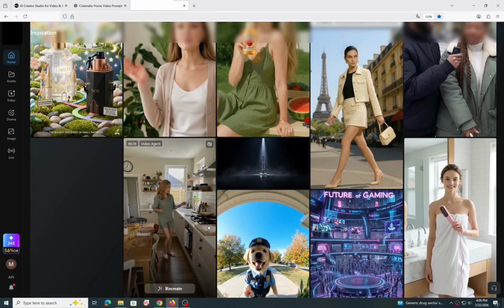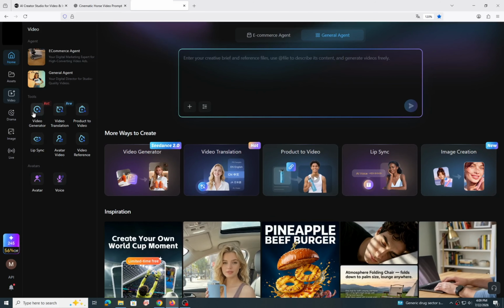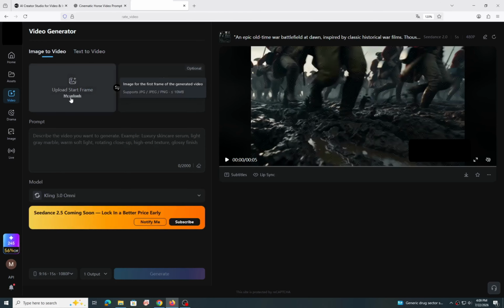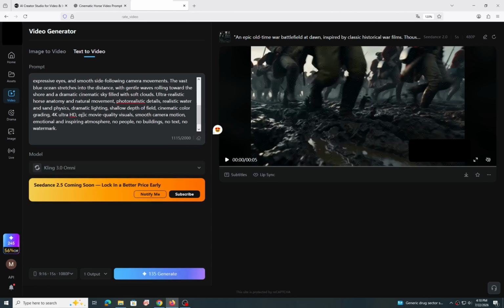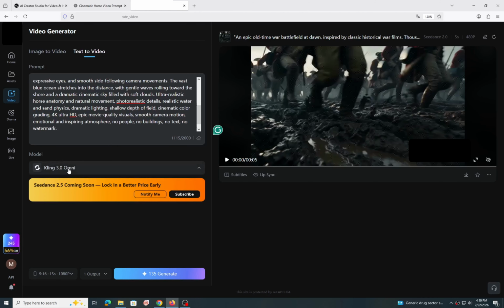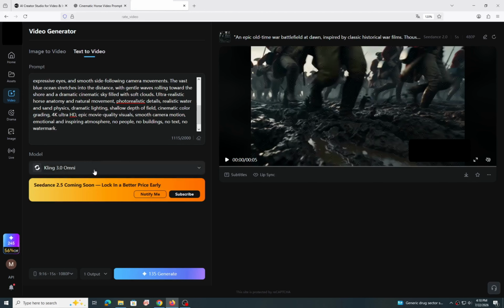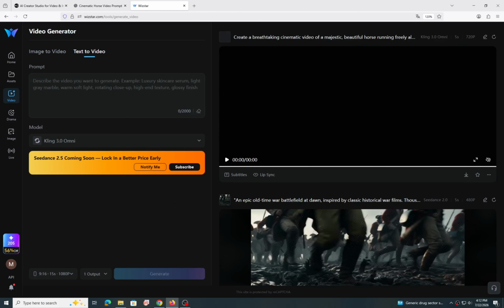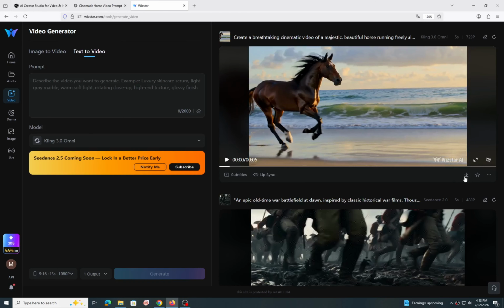Kling 4.0 FREE AI Video Generator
🔥 Want to create stunning cinematic AI videos without paying for Kling 4.0? In this complete step-by-step tutorial, I'll show you how to use Kling 4.0 for FREE through WizStar to generate high-quality AI videos in just a few minutes.

Whether you're a YouTube creator, content creator, digital marketer, or someone looking to build a faceless YouTube channel, this tutorial will help you create professional AI-generated videos without expensive software.

In this video you'll learn:
✅ How to access Kling 4.0 for FREE using WizStar
✅ Best prompts for realistic AI videos
✅ Settings for higher-quality outputs
✅ Tips to create viral AI content
✅ AI video workflow for beginners
✅ YouTube automation content creation
✅ How AI videos can help grow your audience

If you're interested in:

Kling AI
WizStar AI
YouTube Automation

💬 Have questions? Leave them in the comments—I reply to as many as I can!